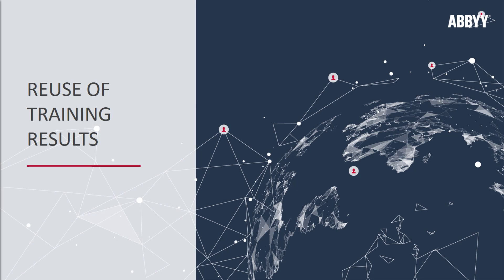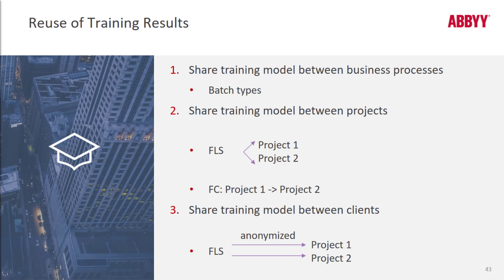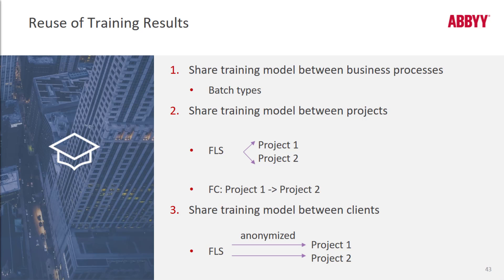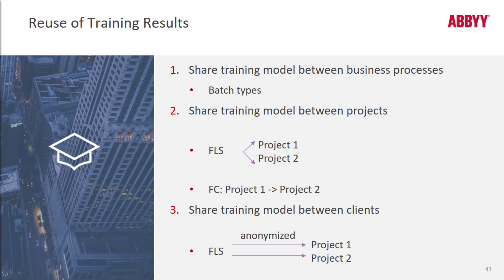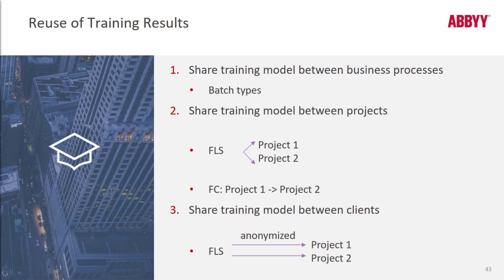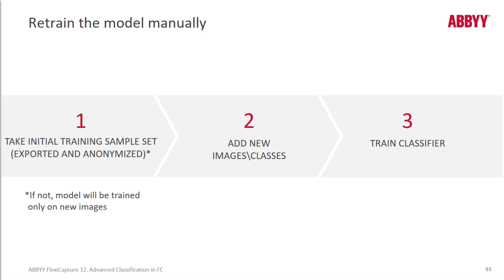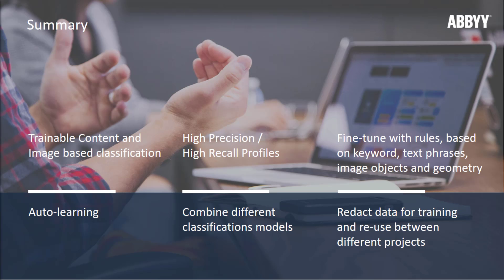ABBYY FlexiCapture Explainer: Classification - Reuse of Classification Results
Watch this video and learn more about reusing classification results in FlexiCapture.